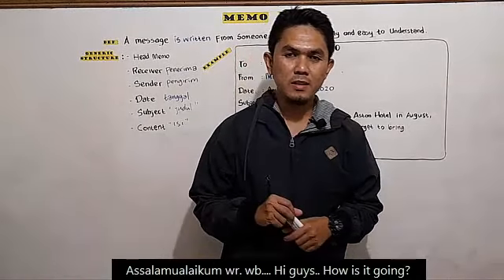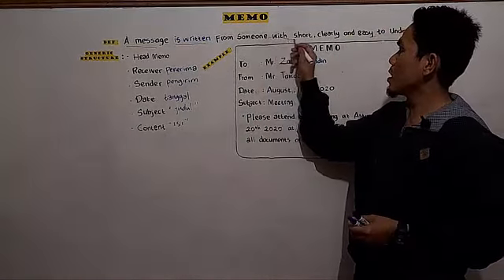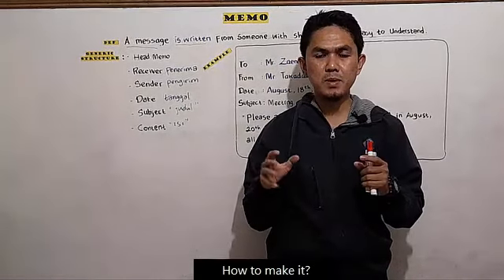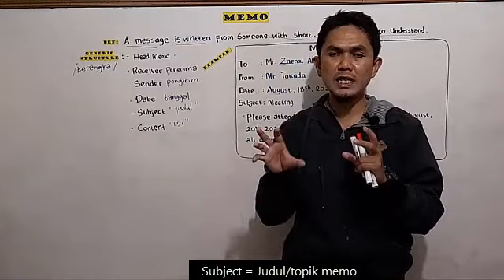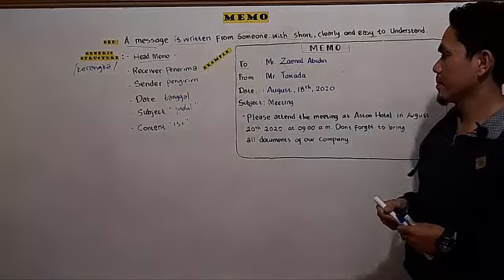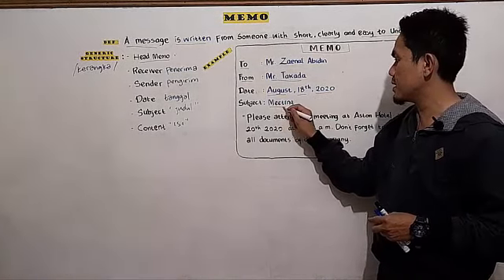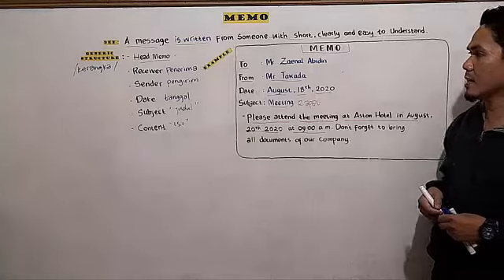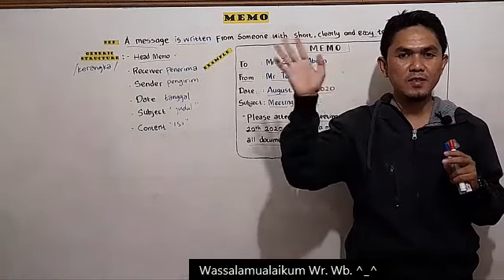"Memo" A simple Message. Materi Bahasa Inggris kelas 11 SMA/SMK/MA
"Memo" memiliki kemiripan dengan "Personal Letter", karena keduanya sama-sama menyampaikan informasi untuk orang lain. Tapi, keduanya berbeda. Untuk lebih jelasnya simak penjelasan tentang Definisi, fungsi, contoh dan juga penggunaan memo dalam kehidupan sehari-hari.